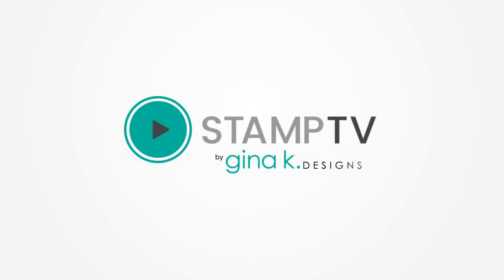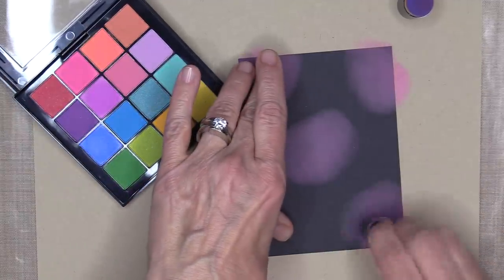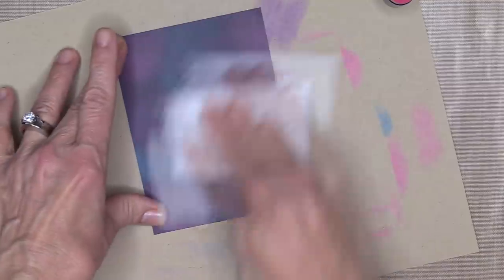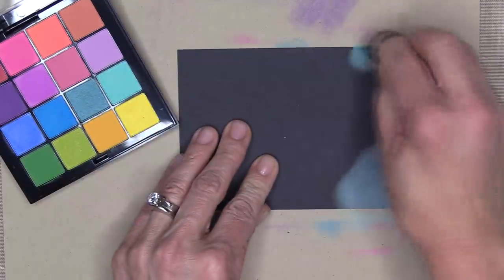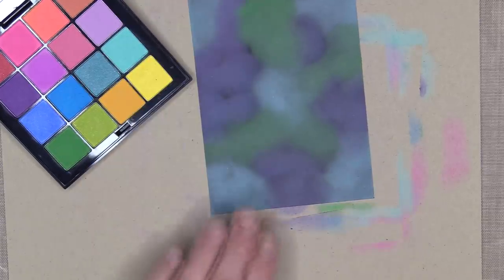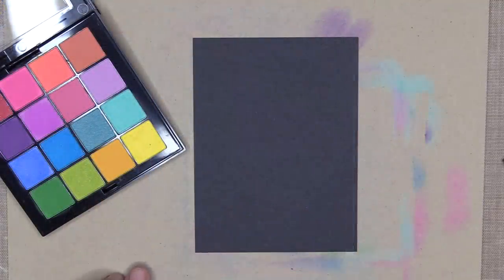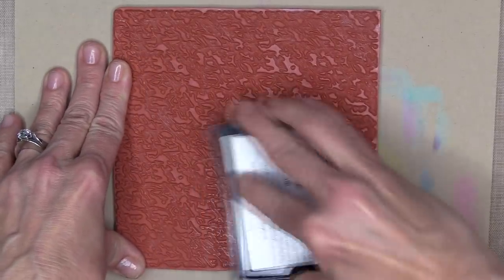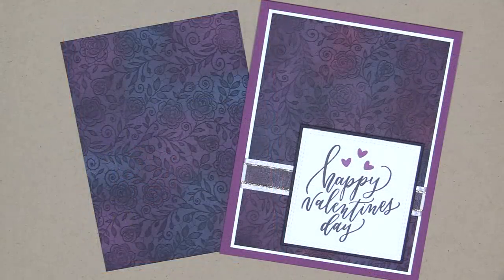How to use Eyeshadow to Create Gorgeous Backgrounds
I was ready to throw away this eye shadow palette because it no longer "sparked joy." But then, I decided that the colors were too pretty to get rid of. So I headed to my craft room to have a little fun creating these elegant background panels that I created in today's video.

To see more photos and to get all of the measurements and supply lists,